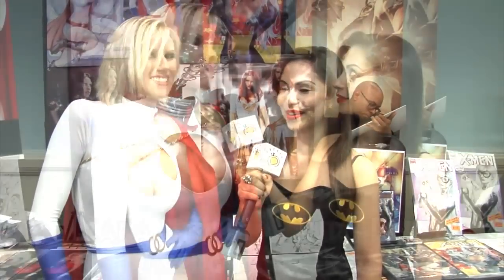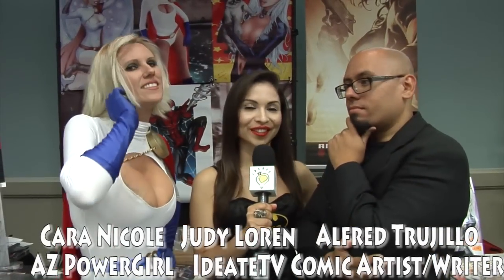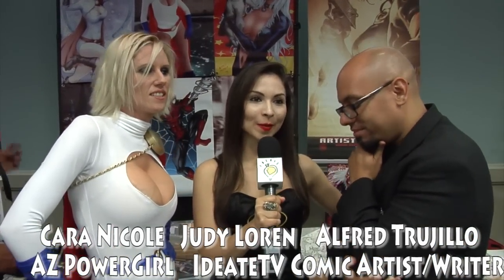Cara Nicole & Alfred Trujillo - Long Beach Comic Con May 2013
Long Beach Comic Con May 2013. IdeateTV host Judy Loren interviews Cara "AZ PowerGirl" Nicole & Alfred Trujillo. Find out more about their works.